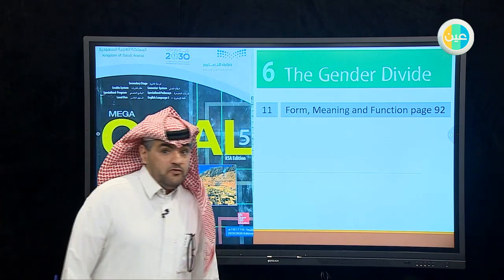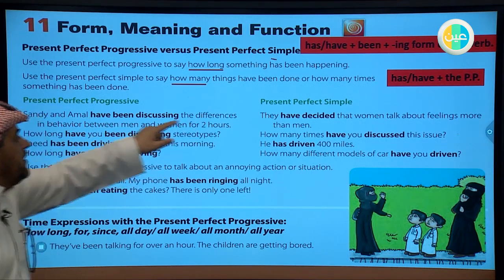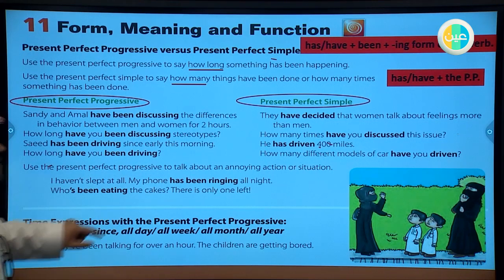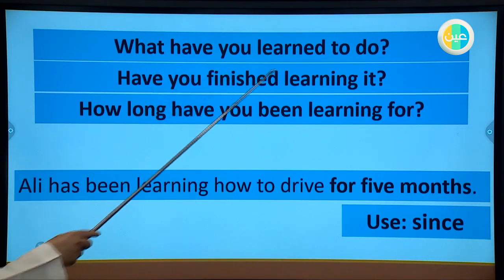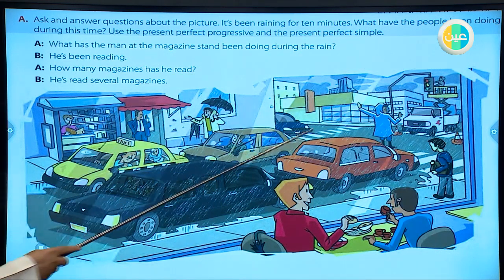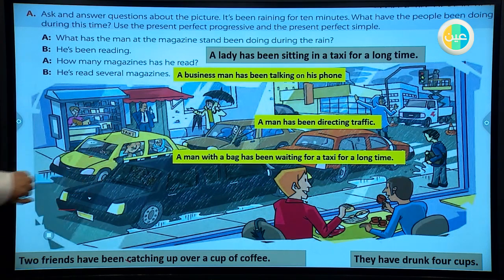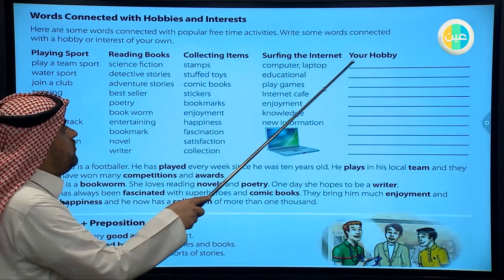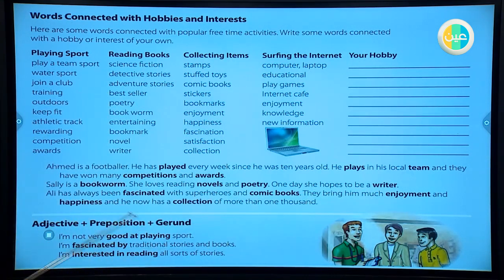دروس عين mega goal5 the gender divide form meaning and function -P92–ثانوي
شرح عبر دروس عين مادة mega goal5للفصل الدراسي  الثاني الدرس دروس عين  - the gender divide-form meaning and function-P92